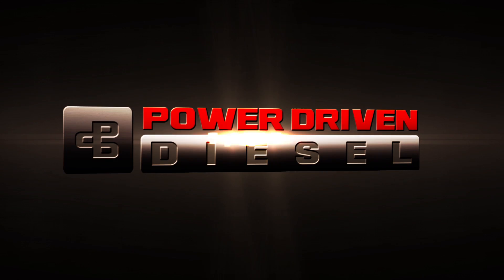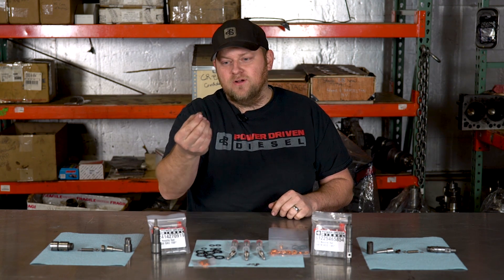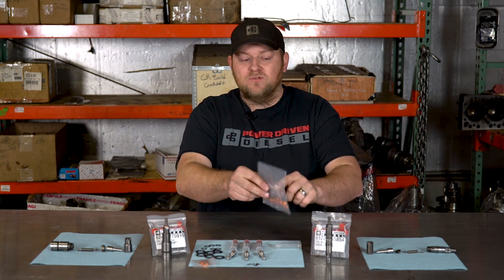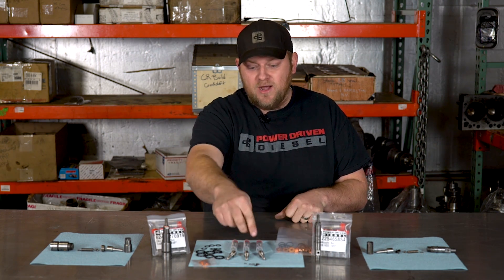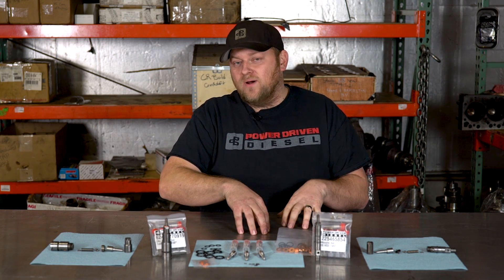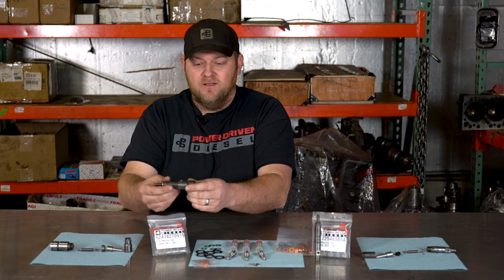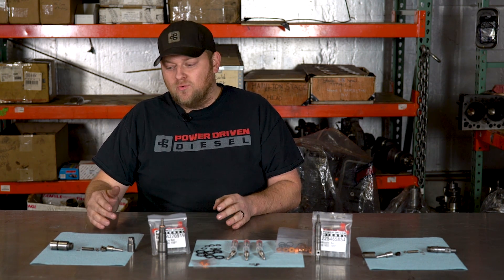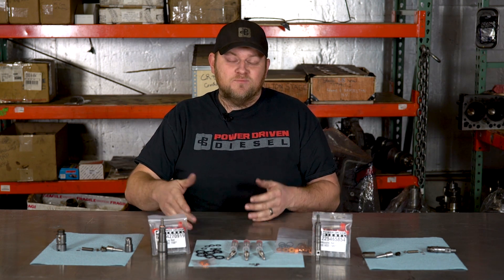DIY Diesel Injectors with PDD Injector Nozzles | Parts Bin EP 4 | Power Driven Diesel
We're excited to announce our new PDD injector nozzles. With these nozzles, you can build your own injectors for your diesel engine. Check out the options available to match your power goals.